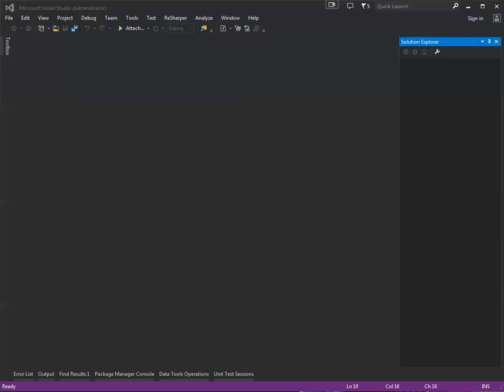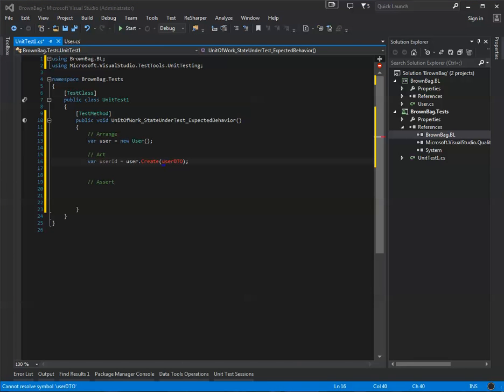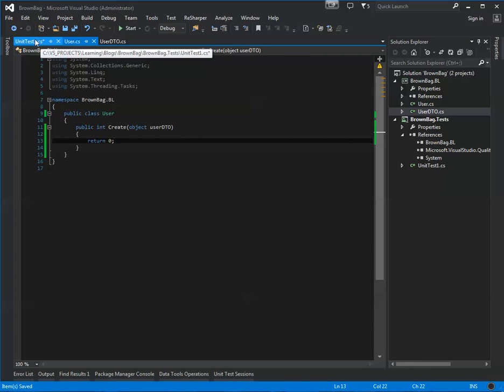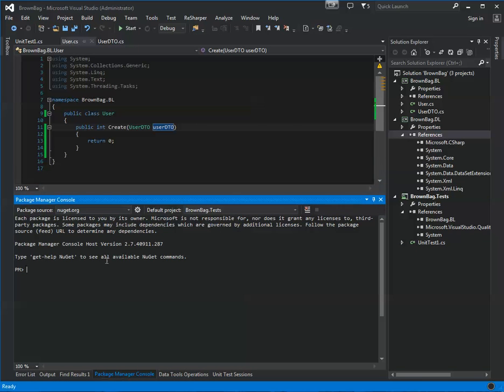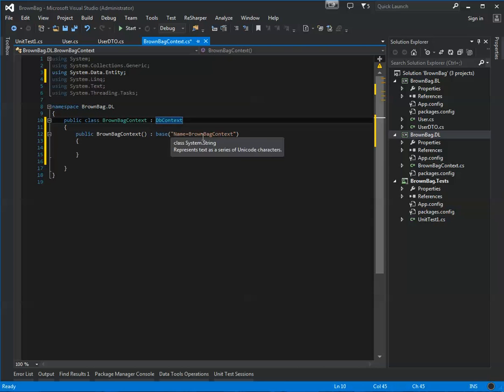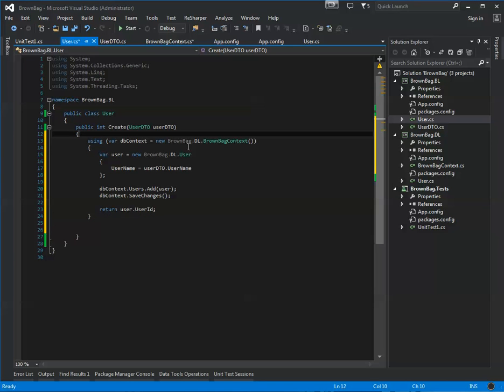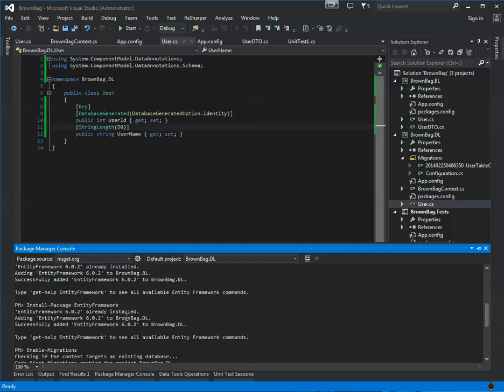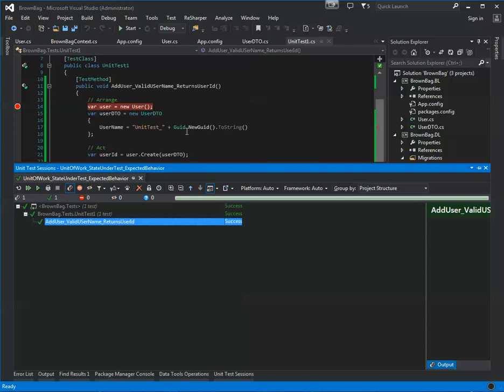Intro to Entity Framework Code-First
Each Monday, one member of our development team is scheduled to give a Brown Bag presentation on a technology related topic.  I was scheduled for an F# presentation in a couple weeks, but recently did some research on Entity Framework Code-First.  I was impressed with the Code-First approach as it did not have all of the overhead of an edmx and just seemed a lot cleaner.  So, instead of stumbling through an F# presentation in a couple weeks, I decided to just give a quick demo of Entity Framework Code-First today and also put it out as a blog.

I created a video that basically follows the steps in my blog.  This will allow you to see me perform the steps just in case something is not clear in the text steps.  The audio of the video recording is not very good, but you should be able to follow along.  I will re-record it in the future, but didn't want this to stop the post from going out.  Also, please remember to change the quality to 720p by selecting Settings - Quality - 720p HD.